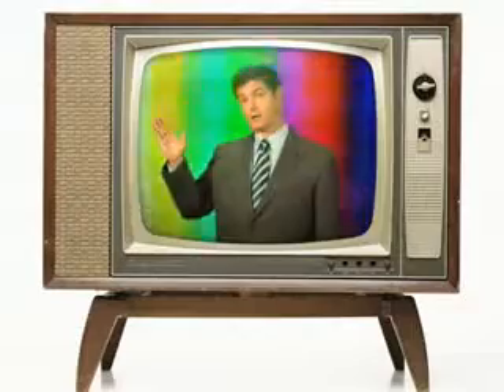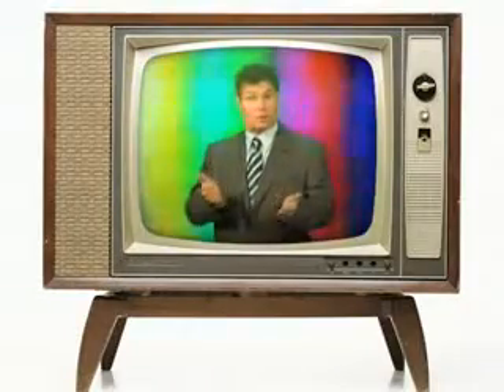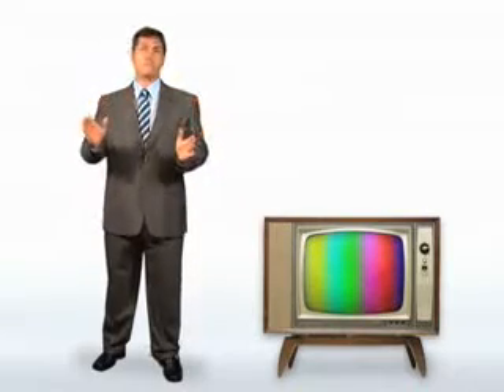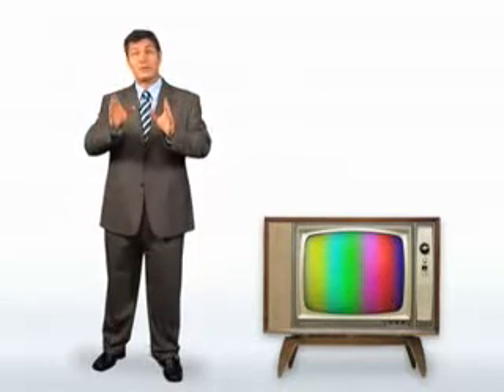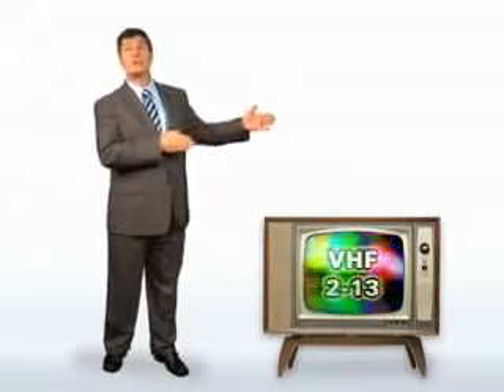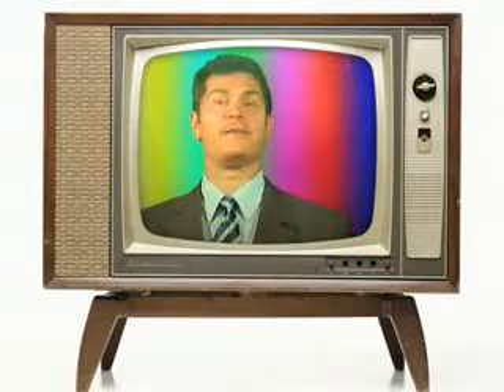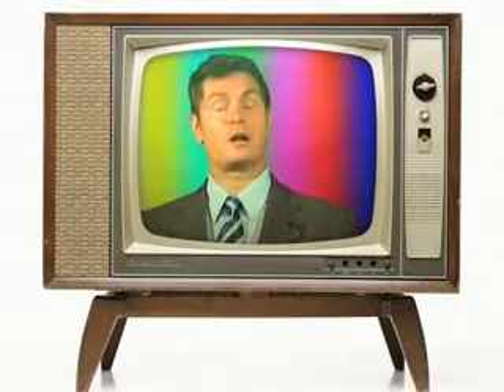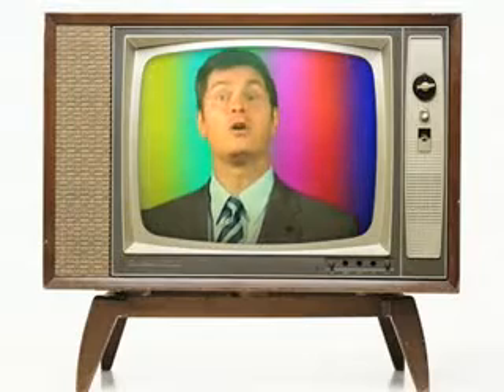Secret TV Frequencies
The White Space Spectrum Devices...